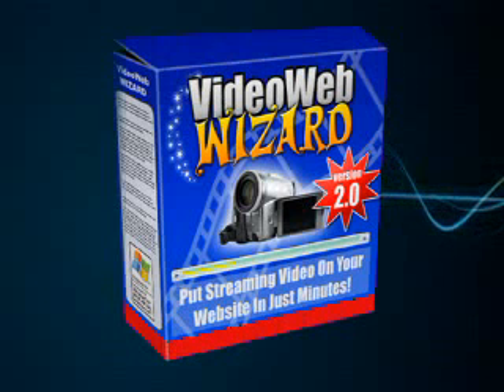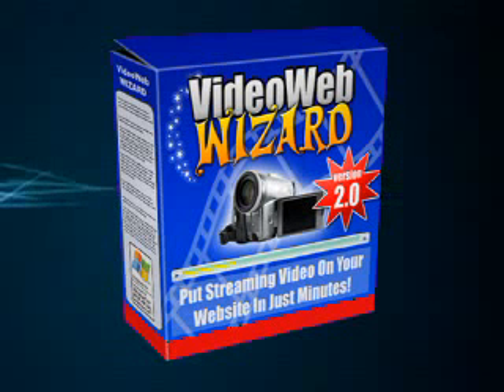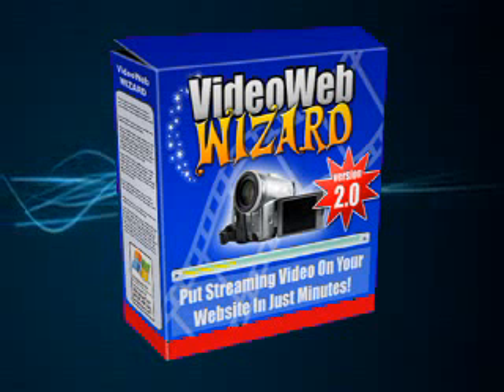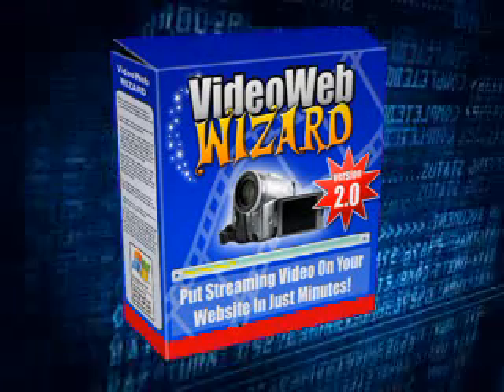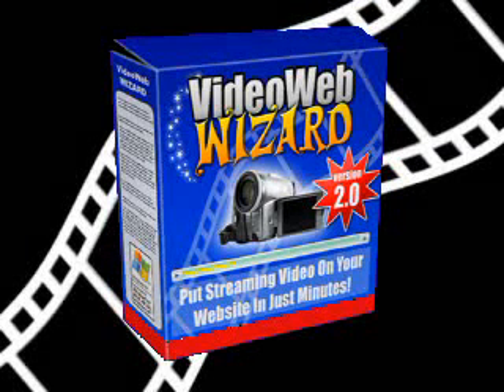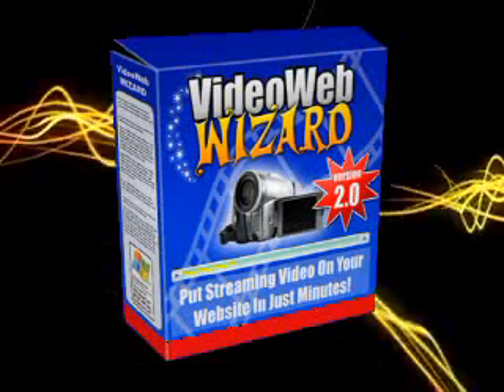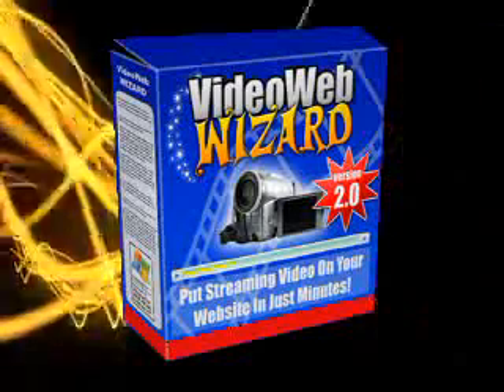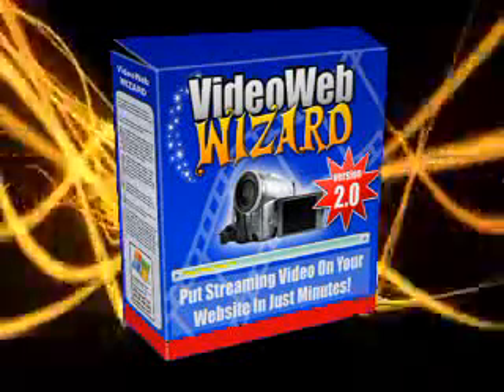Video Web Wizard, Easily Place Video On Your Website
Put Video On Your Website in 10 Minutes? The Easy Way For
You To Start Using & Profiting With Online Video!